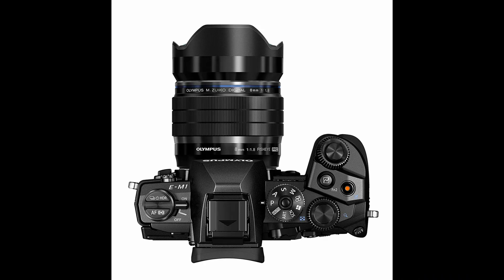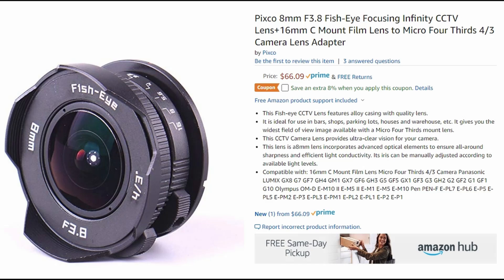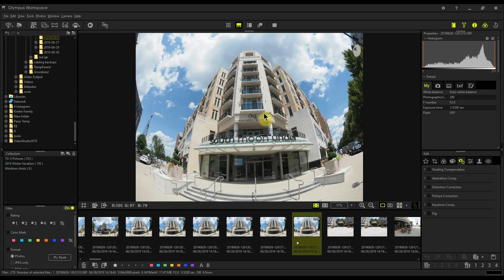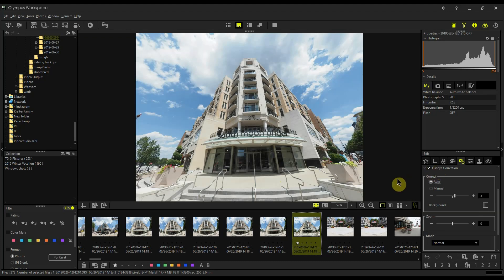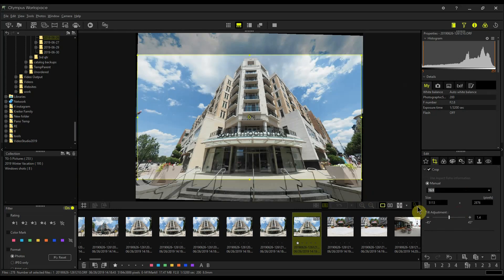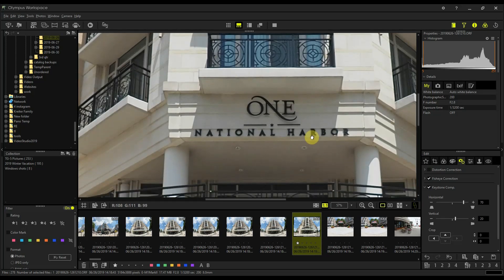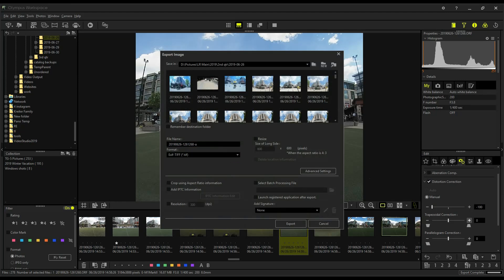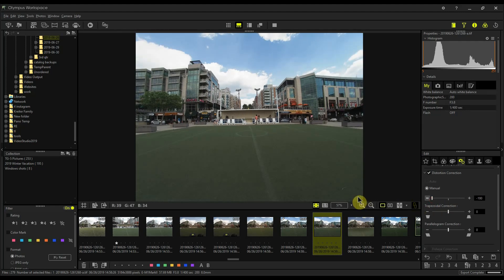Olympus Workspace Fisheye Correction Tutorial for Any Lens ep.175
Basics of correcting distortion in-camera and editing for fisheye correction in Olympus Workspace for both Olympus and 3rd party lenses.

Pixco 8mm f3.8 Fisheye:
DE (VBESTLIFE)

Recommended Gear*:

My eBay Store*: